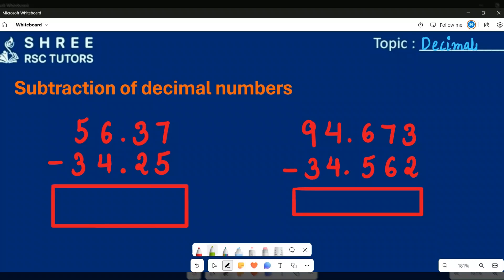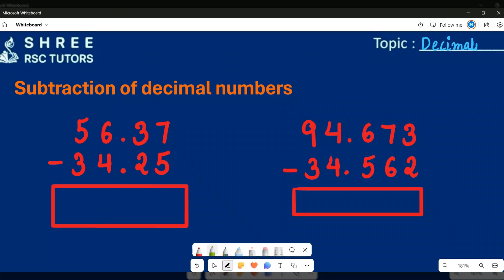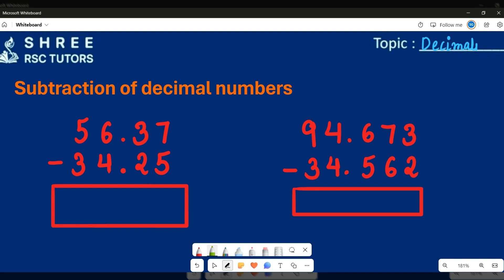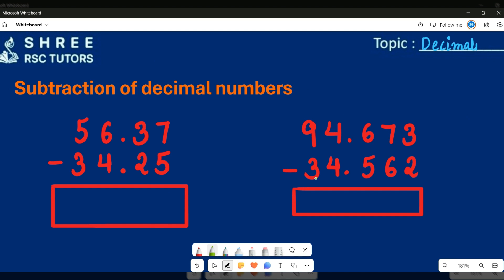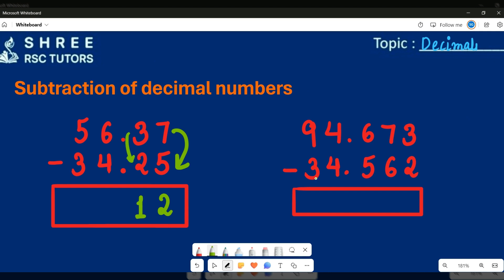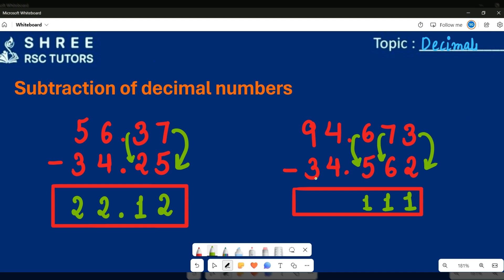Subtraction of decimal numbers Part 1|| SHREE RSC TUTORS|| Grade 3 Subtraction of decimals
This video focuses on making decimals easy for students. After each class, we offer worksheets and quizzes for home practice. Let's learn together and build a strong foundation in these subjects!

Thanks,
SHREE RSC TUTORS